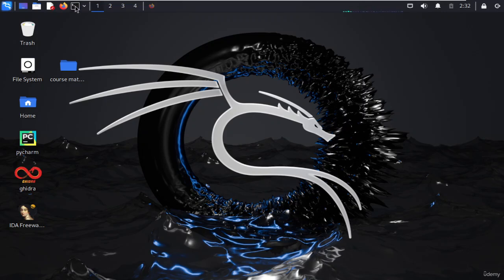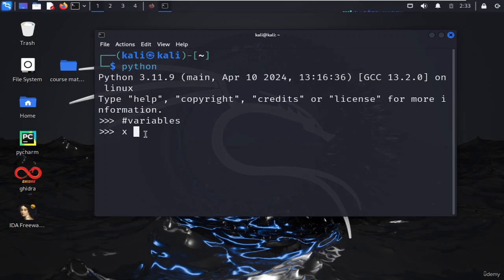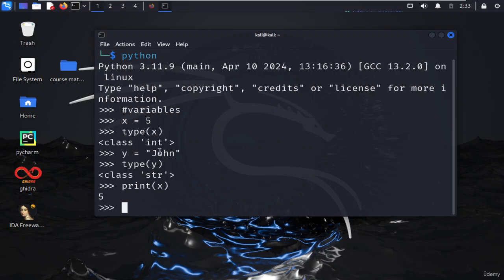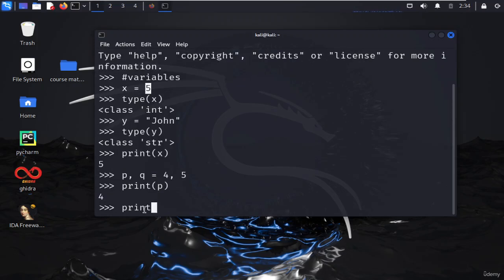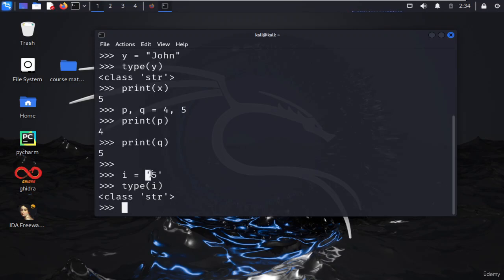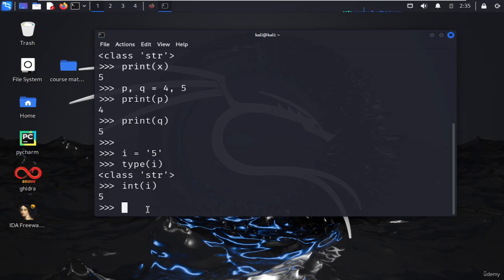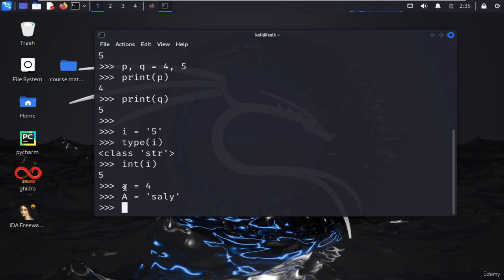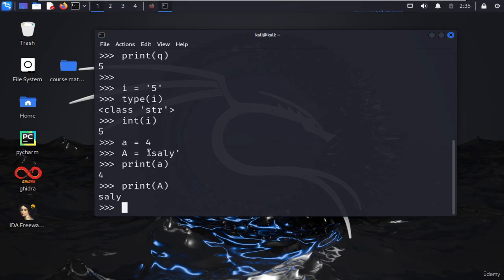Python Tutorial – Understanding Variables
In this video, we cover Python variables, one of the fundamental concepts in programming. Variables allow you to store and manipulate data, making your code dynamic and powerful.

Different types of variables: integers, floats, strings, booleans

Assigning and updating variable values

⚡ By the end of this video, you’ll be able to confidently use variables in Python to write basic programs and solve coding problems.

📌 Perfect for beginners, students, and anyone starting their Python journey.